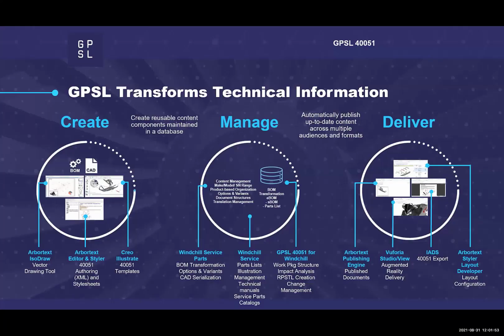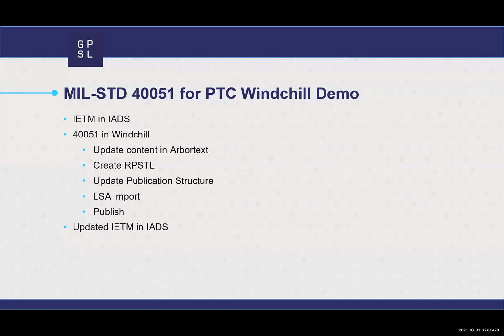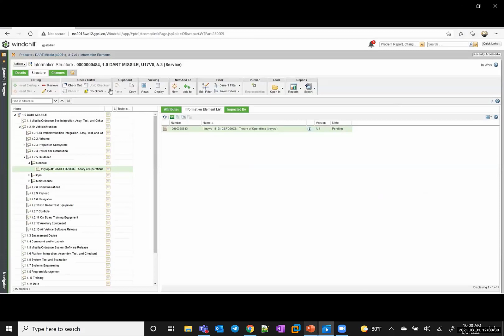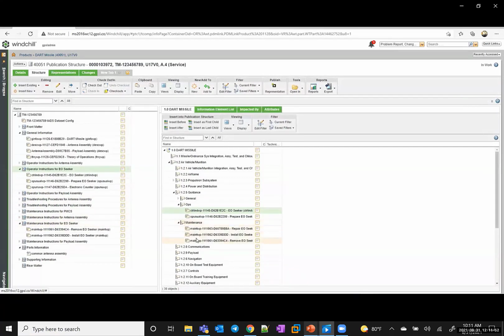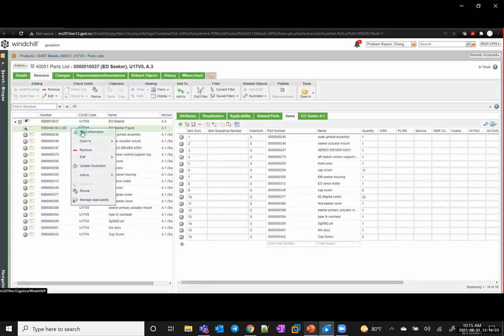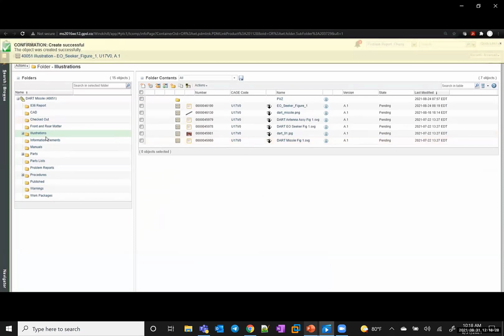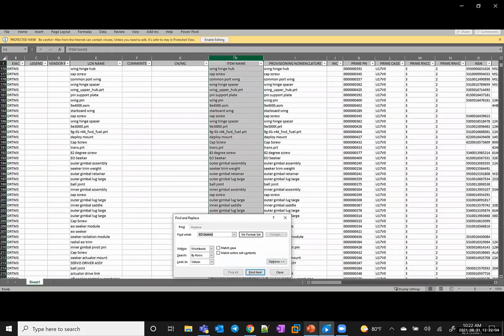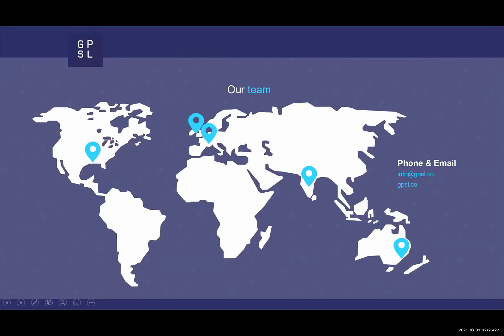From Author to IADS - How PTC Windchill can optimize 40051 data creation, management, and delivery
If you have a contract deliverable for MIL-STD 40051, this new Windchill add-on module from PTC Aerospace and Defense Partner GPSL, can optimize your 40051 data creation, management, and delivery.

GPSL will demonstrate how 40051 for PTC Windchill will enable you to:
• Author and save your 40051 data directly into PTC Windchill, utilize preconfigured work packages for 40051, and set up automated workflow for trackable file sharing, review, and validation.
• Generate Repair Parts and Special Tools Lists (RPSTL) from LSA036 data saving weeks of effort and ensures data integrity between the RPSTL and your LSA solution.
• Create a Digital Thread to connect your engineering data directly to your parts information.
• Deliver your source content to your customer for PDF or IADS enabling you to meet your contractual requirements